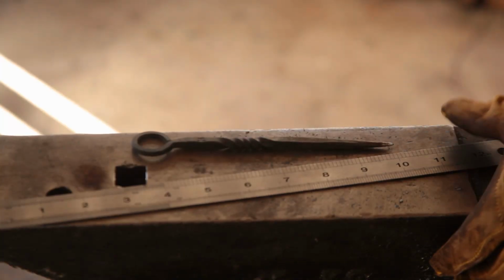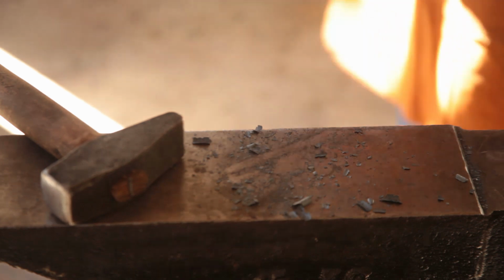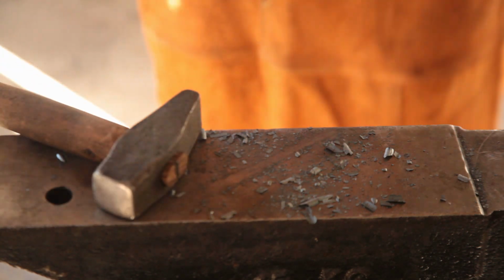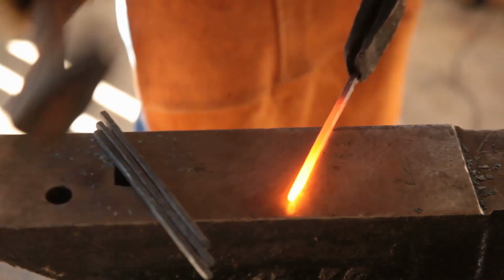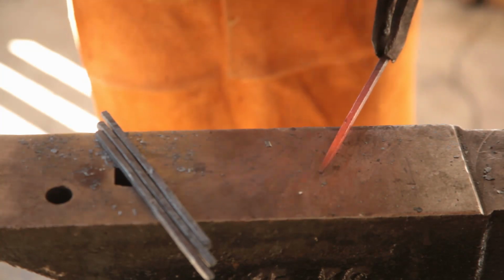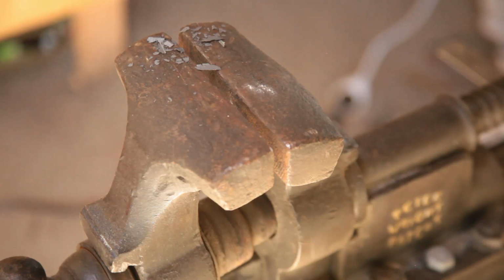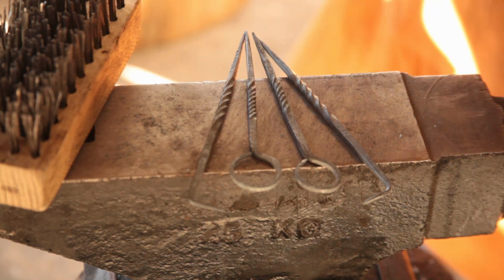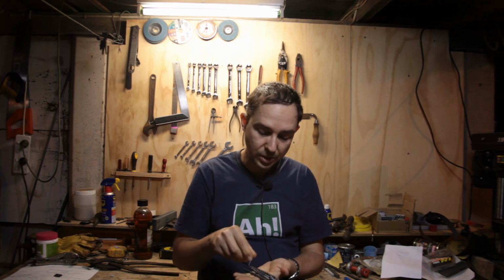simple practice project; scribers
Sometimes it pays to practice the simple skills that you often take for granted when chasing the big projects.

Making these simple little scribers is a good way to see where you need to focus to refine skills. They need you to be able to square up up round stock, draw out square tapers, forge rings, do repeatable twists, and heat treatment. That's a lot to pack into a small object!

So come along with me and find out where the gaps in our skills lie.

If you like this video hit the thumbs up, feel free to share on social media and if you want to know when the next video drops hit the subscribe button, and don't for get the bell so you get a heads up. Do find some time to get out to your shop and have some fun, but stay safe.